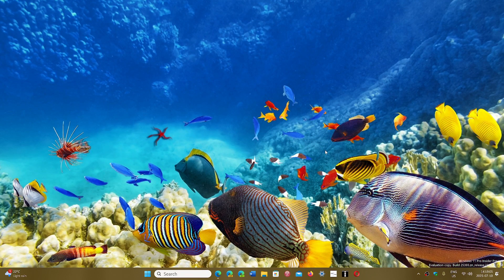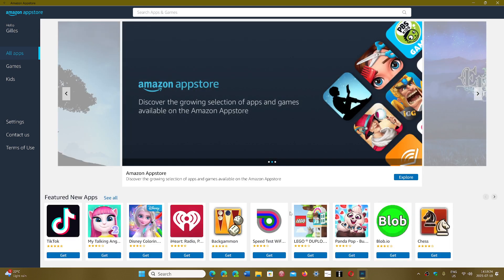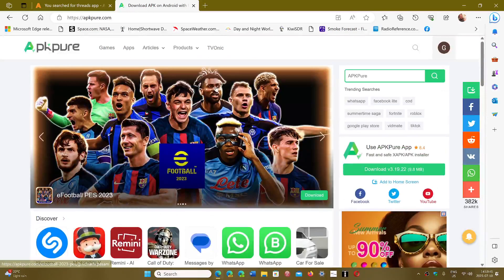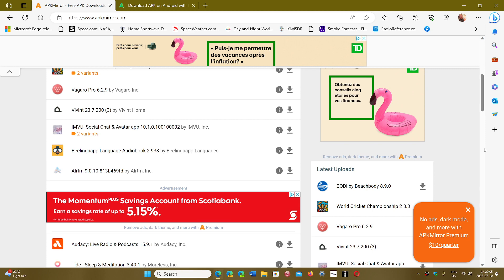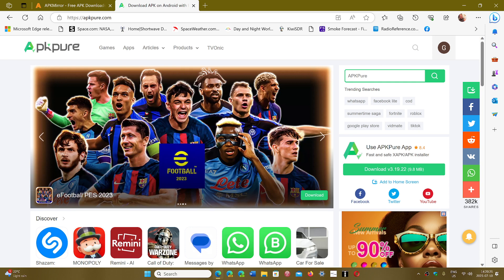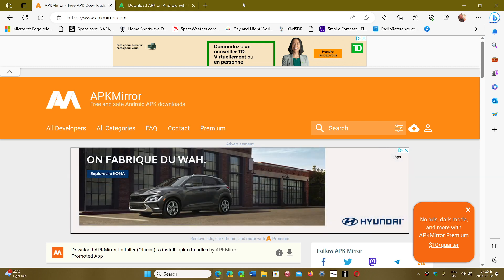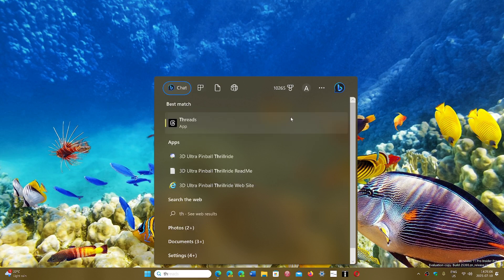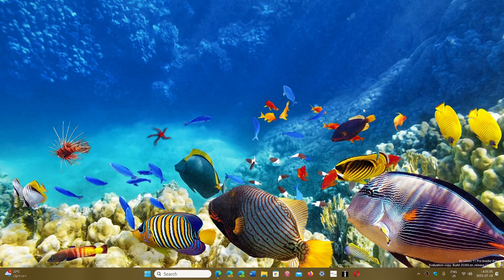Android apps Where to download APK apps safely for sideloading